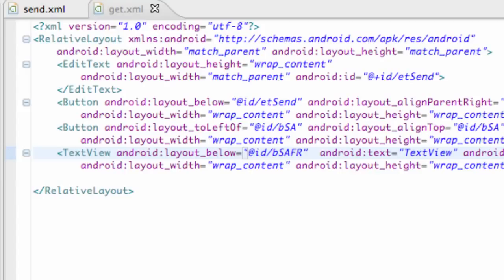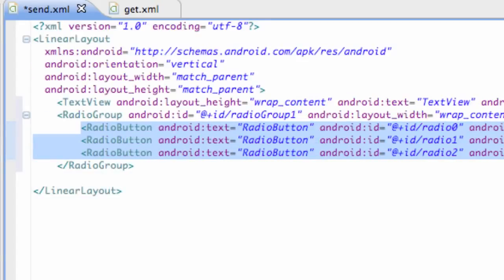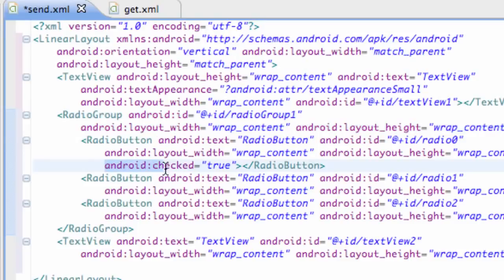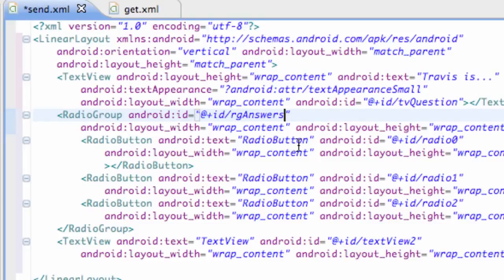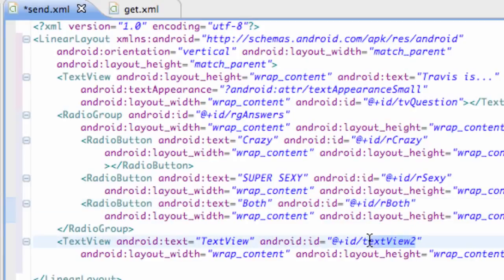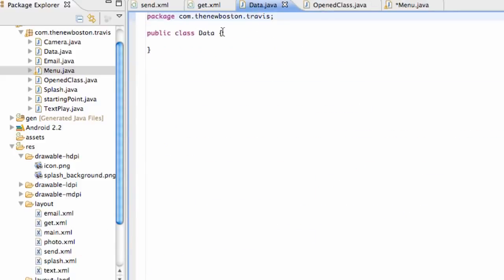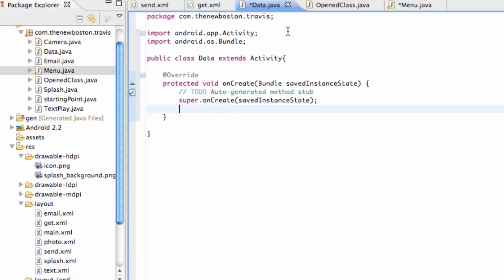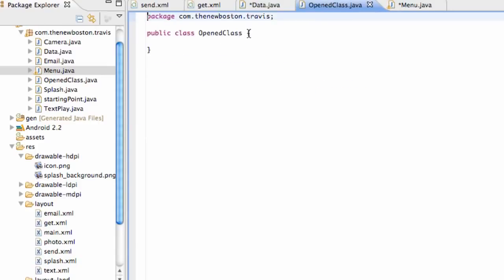Android Application Development Tutorial 45 RadioButtons in a RadioGroup